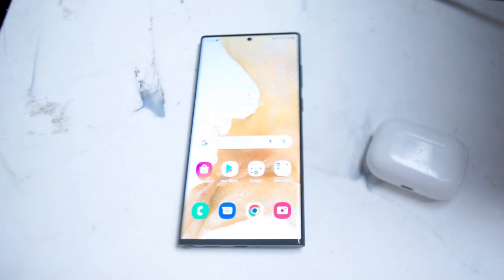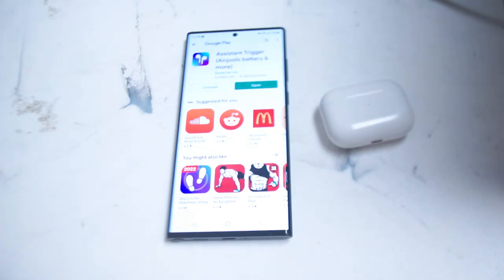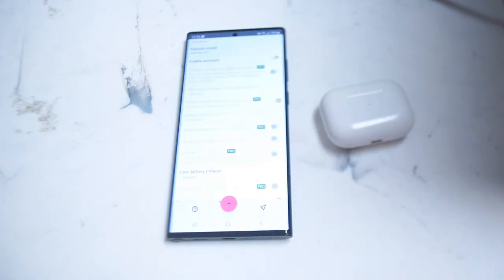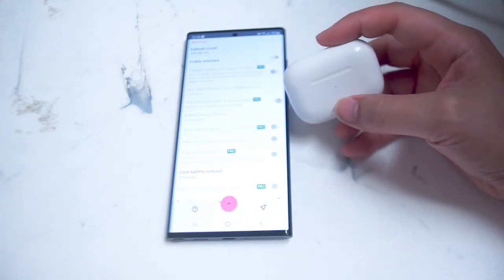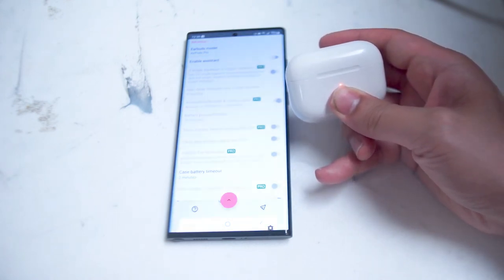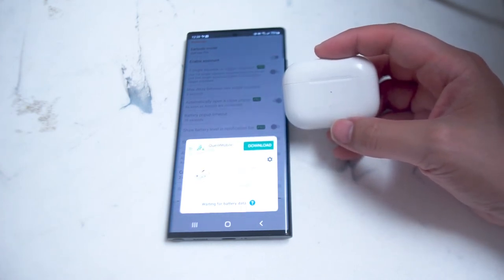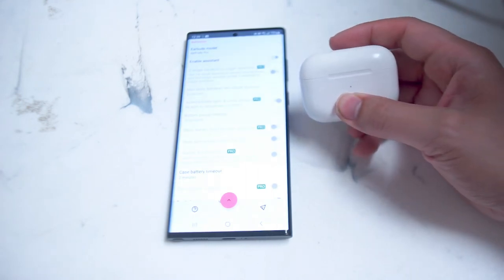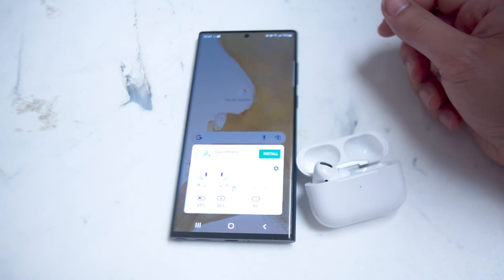Samsung S22 Ultra - How to enable all Airpods features - Airpods Battery Read out.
This video will go over how to enable airpods features on the Samsung S22 Ultra.